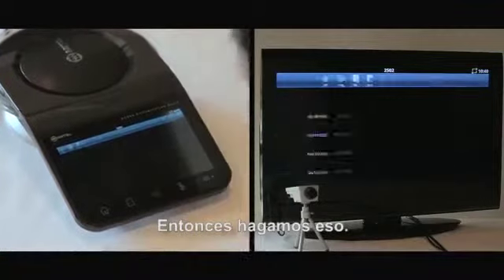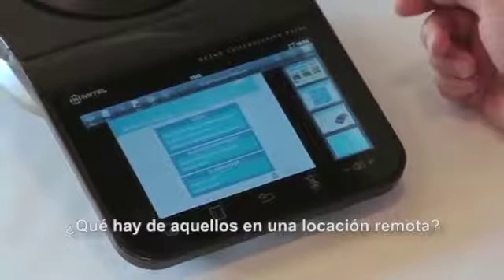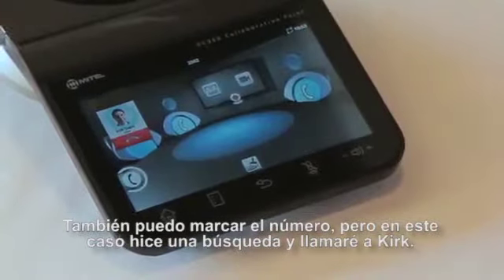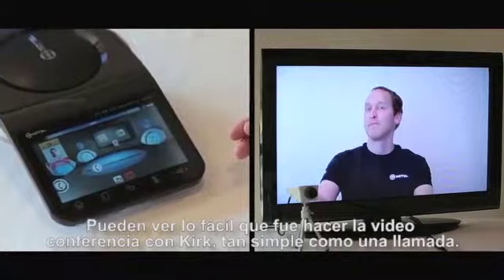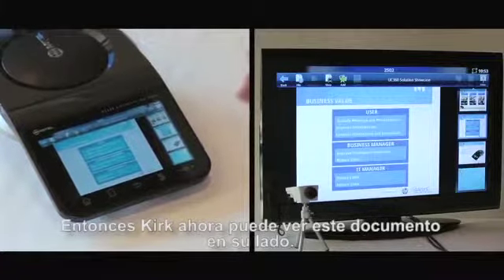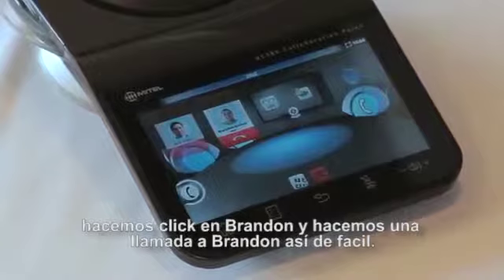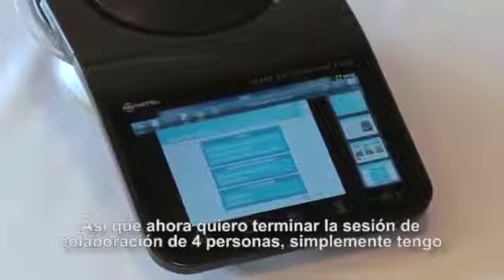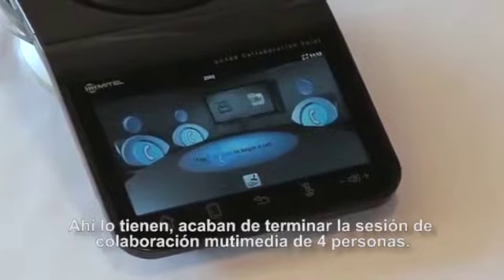Demo Punto de Colaboración Mitel UC360 (Subtitulado al Español)